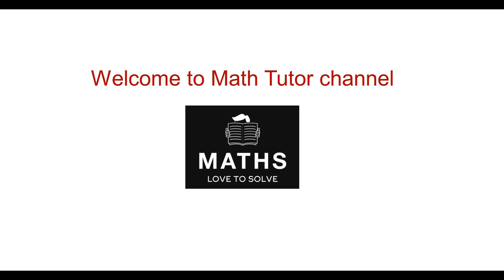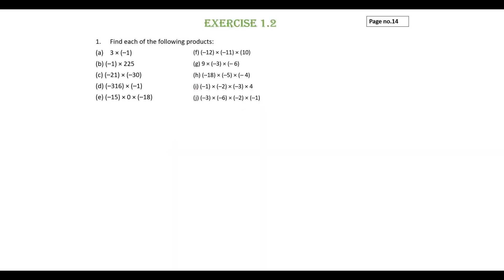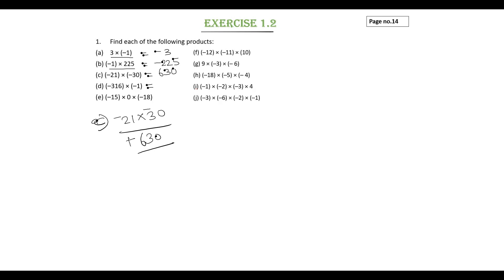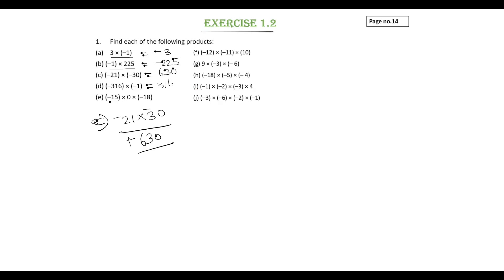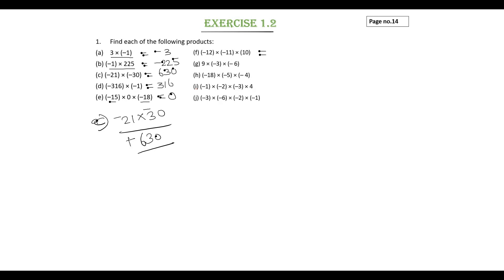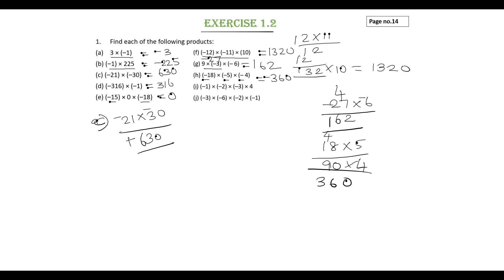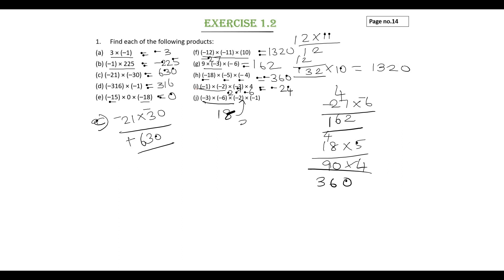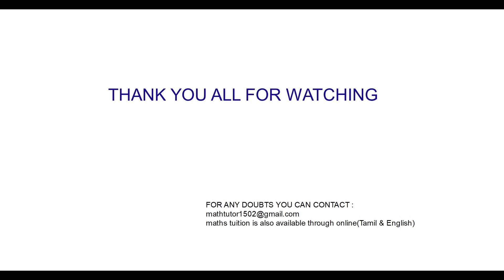Grade 7-Chapter 1-Exercise 1.2 problem no.1